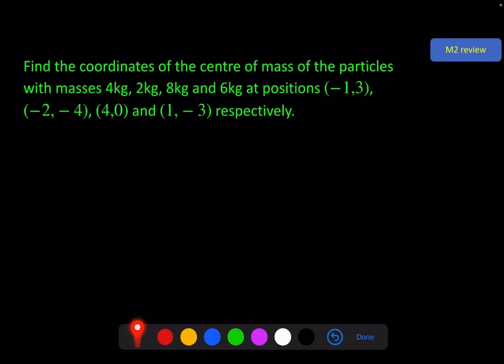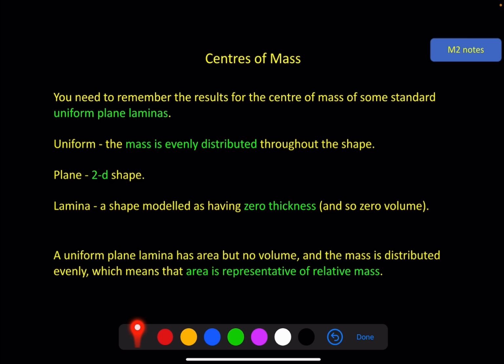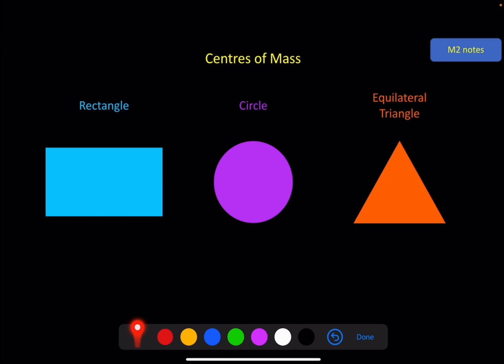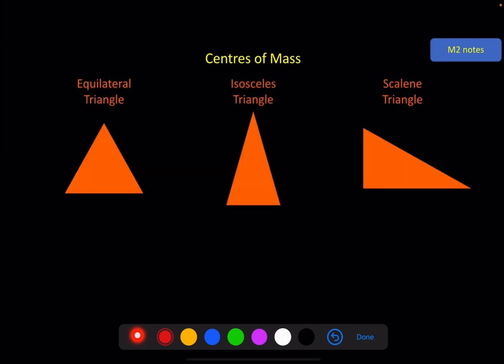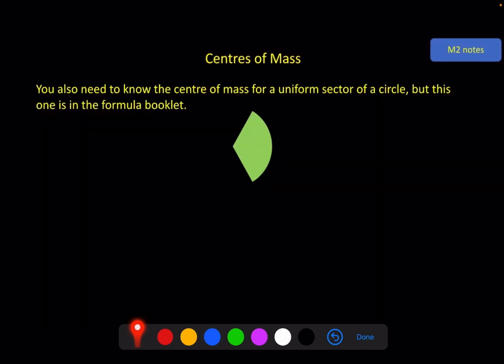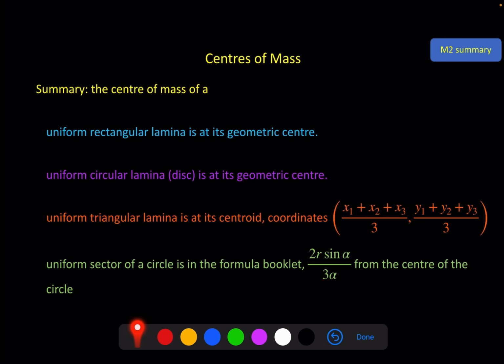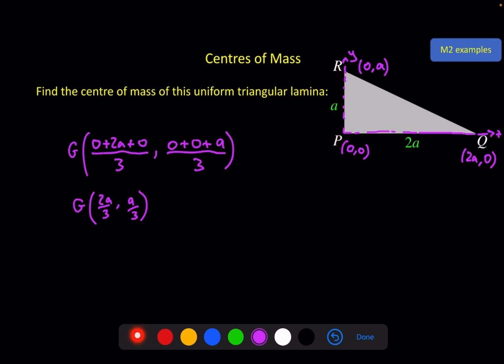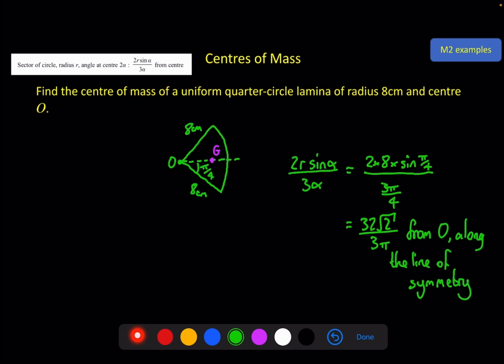Mechanics 2 - Centres of Mass - Video 3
Know the centre of mass for some standard uniform plane laminas.